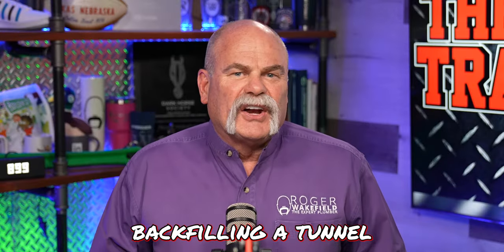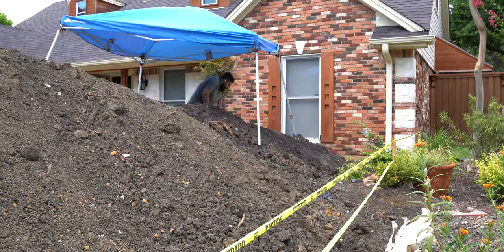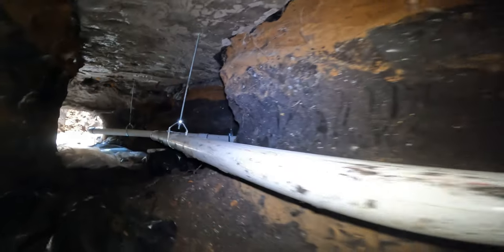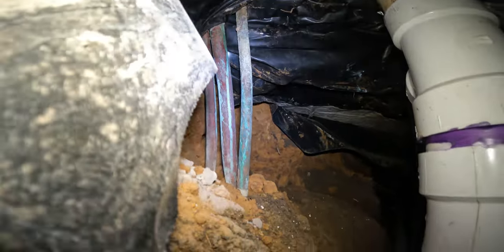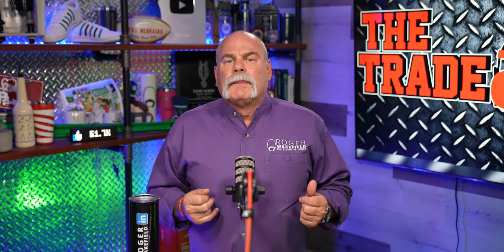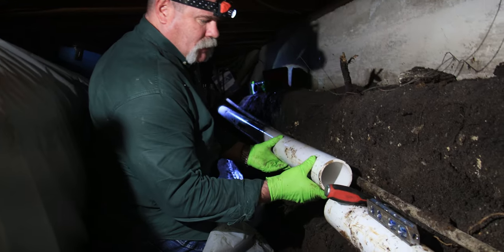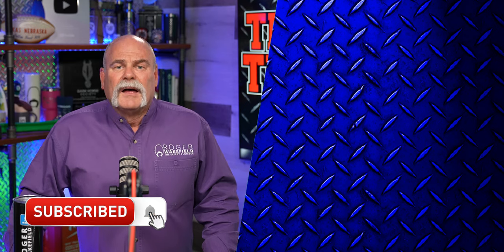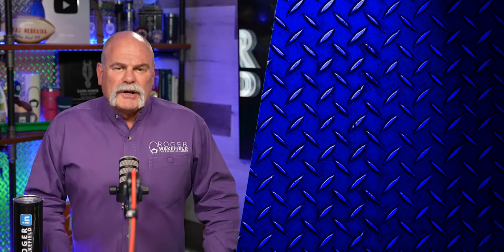Backfilling a Trench After Slab Leak Repair the RIGHT Way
Ever wondered how plumbers put all the dirt they removed from fixing a slab leak back under a house? In this video, I take you through the process of backfilling a tunnel after a slab leak repair has been done. I'll show you how to backfill the tunnel once it's complete, and how to prevent any future leaks. This is an essential final step in repairing a slab leak, and it's something that every plumber should know how to do safely.

Backfilling a Trench the RIGHT Way After a Slab Leak Repair - How to Become the BEST Plumber

Chapters▶️
What is Backfilling? ▶️ 00:00
How does backfilling work? ▶️ 01:32
What are the challenges of backfilling under a house? ▶️ 02:47
The price difference in tunneling outside vs inside the home ▶️ 05:11
Things to KNOW when backfilling under a house ▶️ 06:31